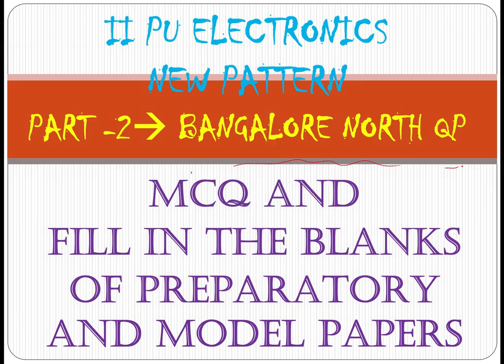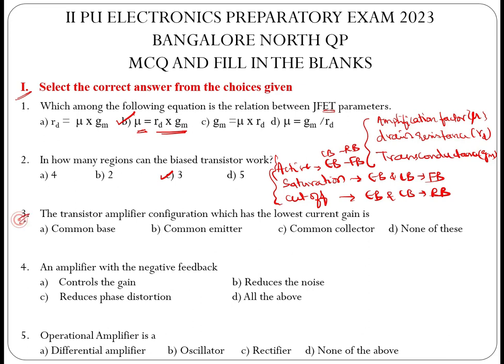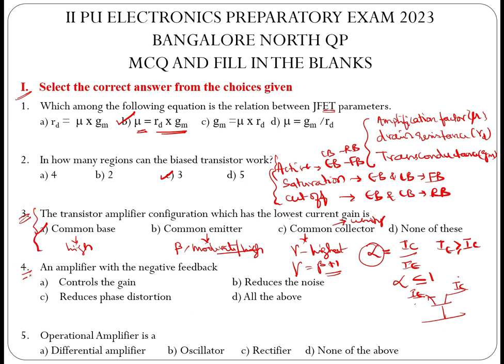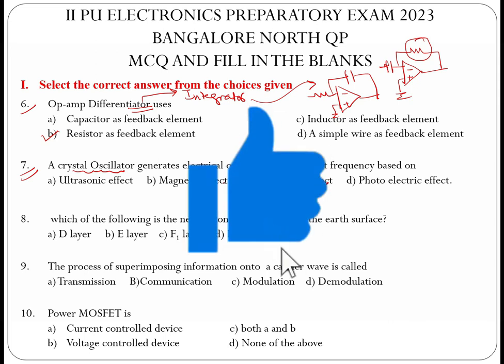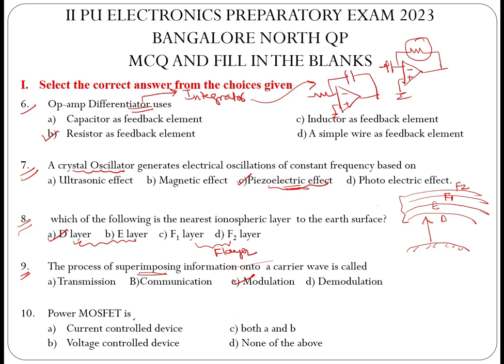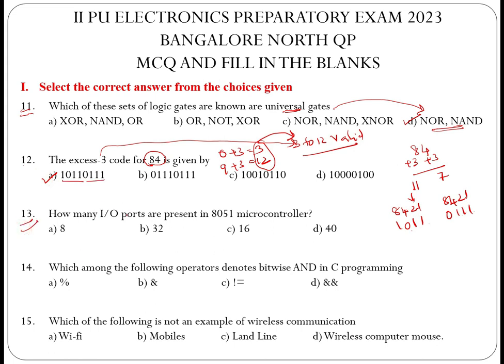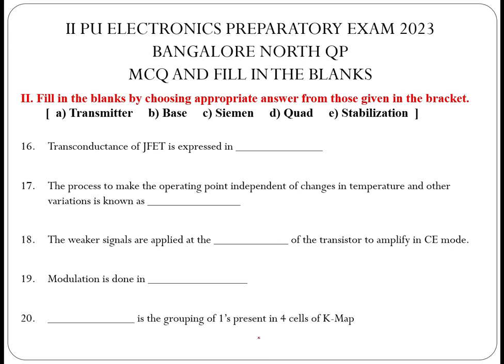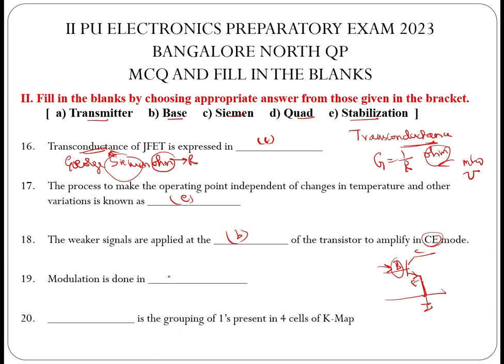SOLVED MCQ AND FILL IN THE BLANKS SECTION A-PART 2 BAMGALORE NORTH QUESTION PAPER -2 PU ELECTRONICS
In this series I am doing question paper analysis and in the next videos i will be doing passing package in electronics for 2 PU according to new question paper pattern.

i am aslo giving other mcq videos
1. part 1: MCQ of model question paper